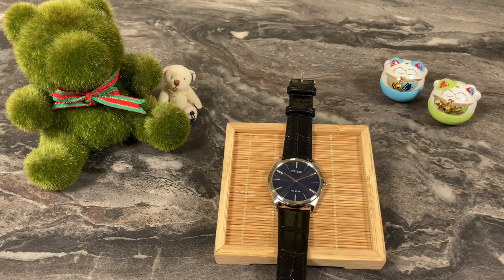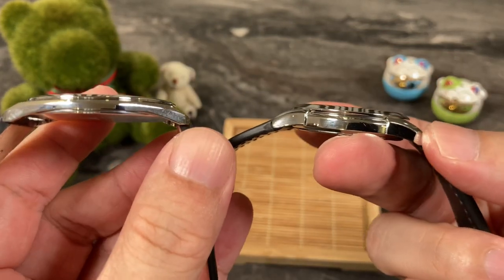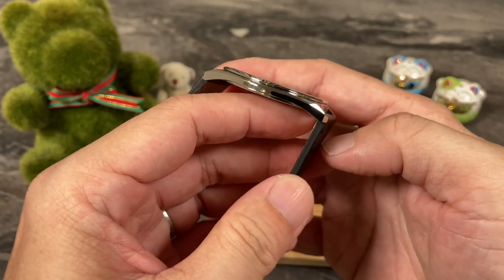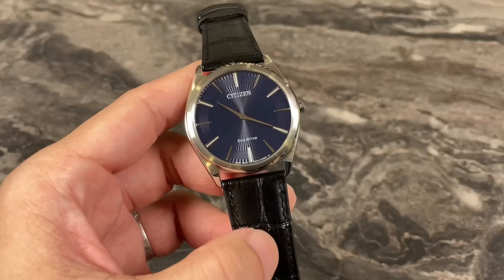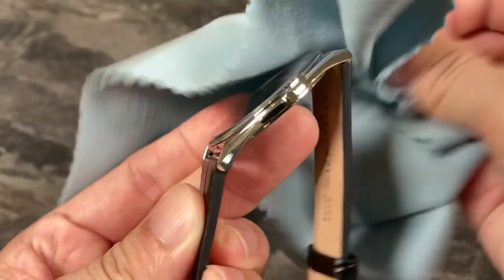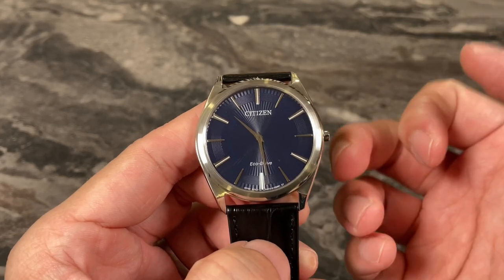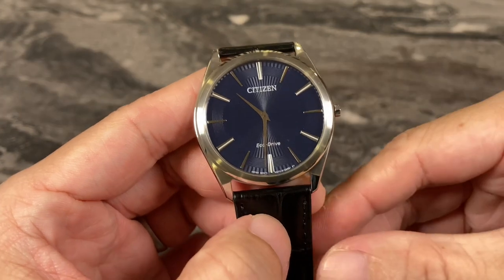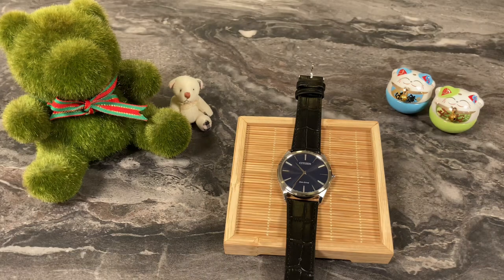Citizen Stiletto AR3070 - is this the thinnest budget watch?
The idea of having an ultra-thin watch sounded fun and I gave this one a try.

My very first Citizen, and I must say I'm quite impressed. At $200, you can't go wrong. Sapphire crystal, eco-drive movement, 4.8mm thin. I just had to check this one out.

I only wish this watch was around 1.5 to 2mm smaller. Due to the "mostly dial" design, even 38.4mm may be a lil' too big. And yes, it yearns for a better strap.